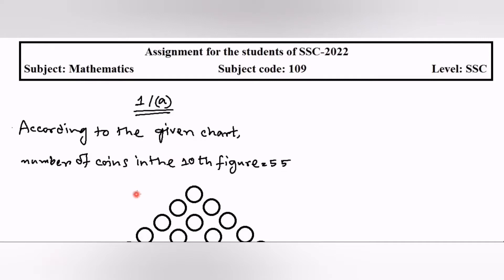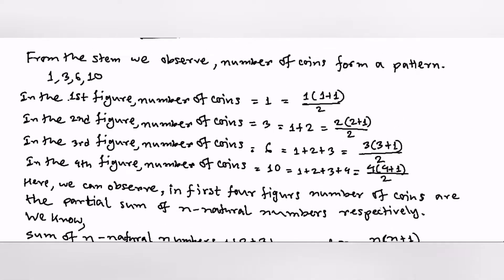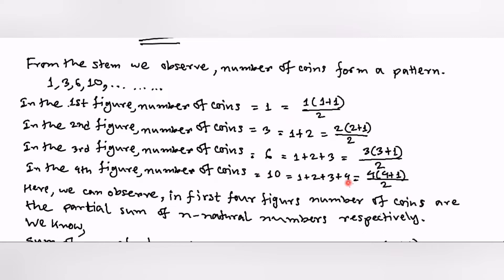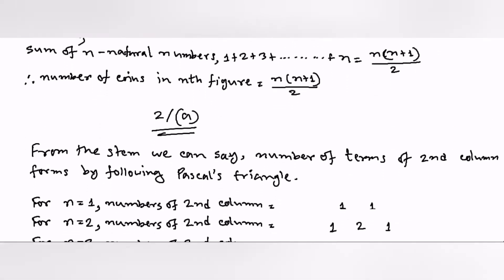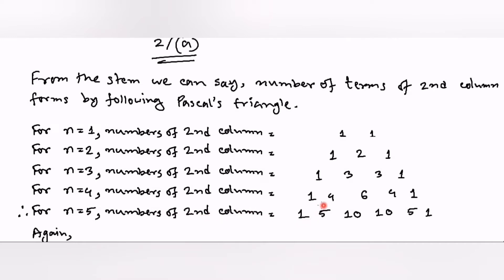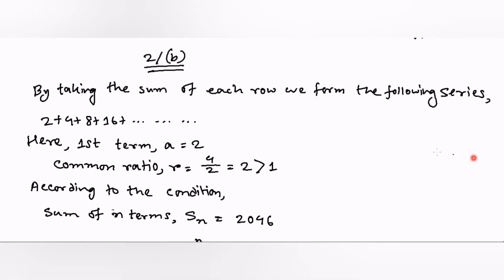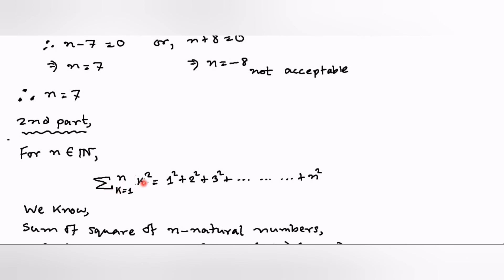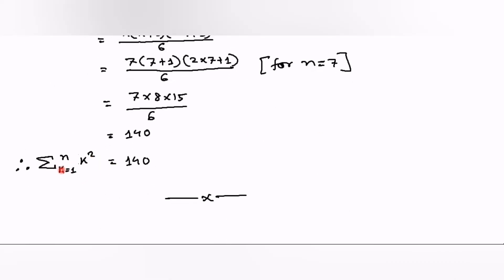Assignment 3rd week class 10 mathematics 2022 for English Version studdents of BANGLADESH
Solution for students.